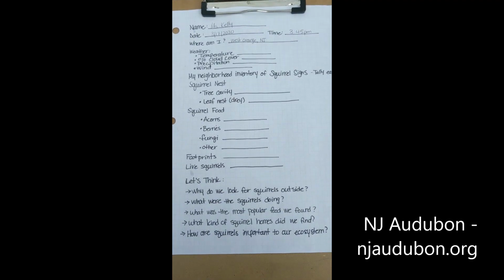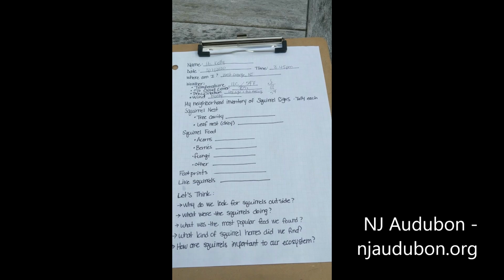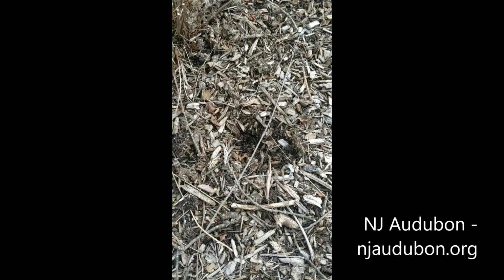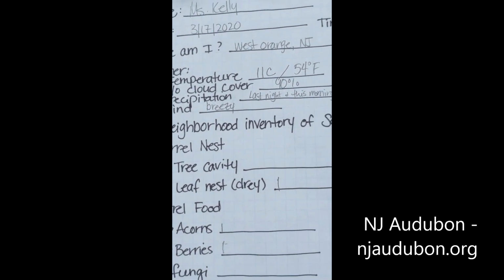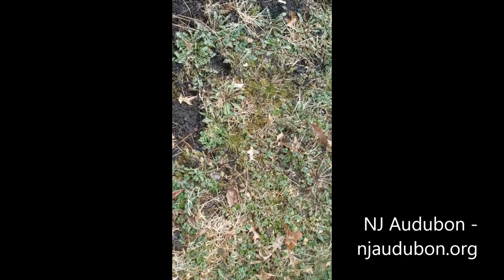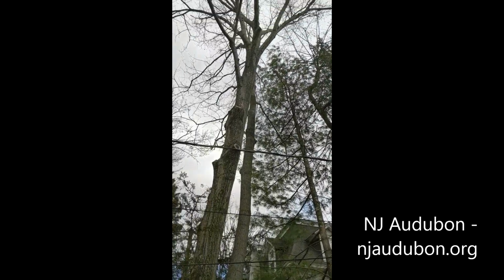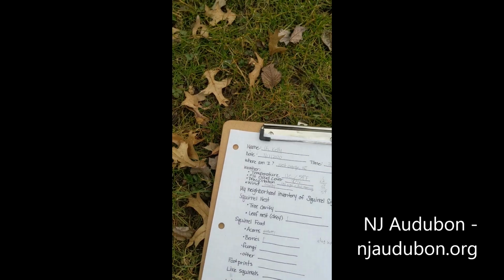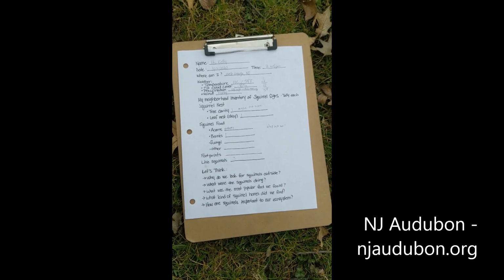Squirrel Seeking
Miss Kelly shows us how to find squirrels in your own backyard